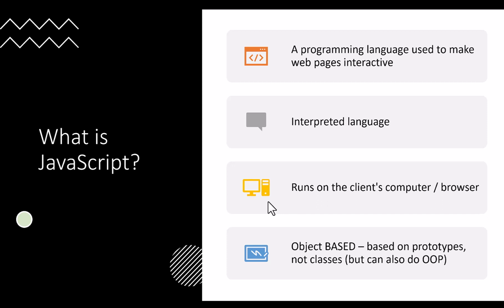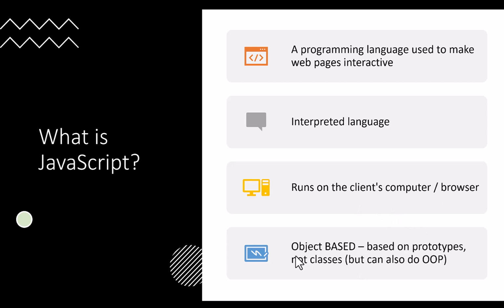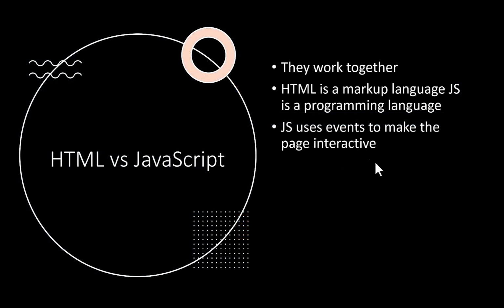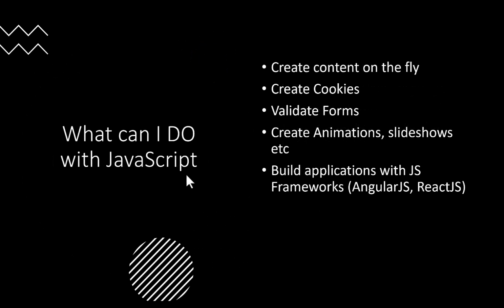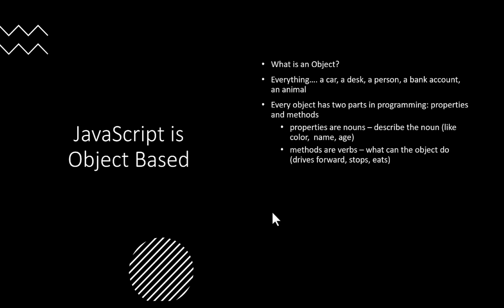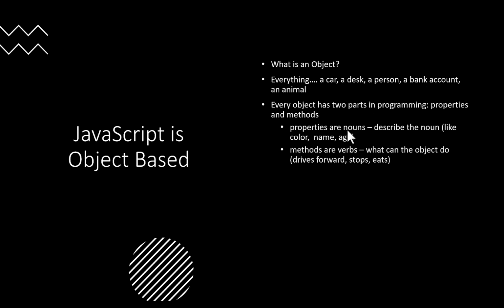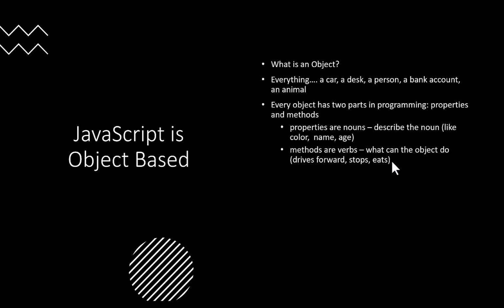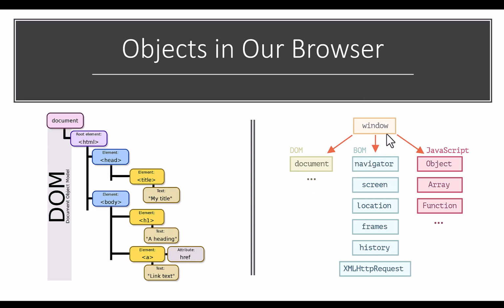Intro to JavaScript & The DOM